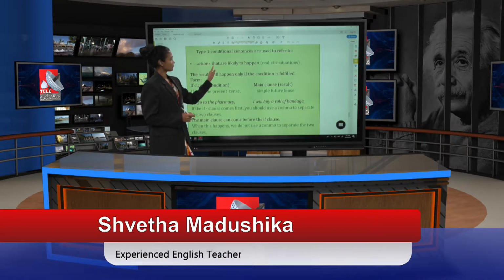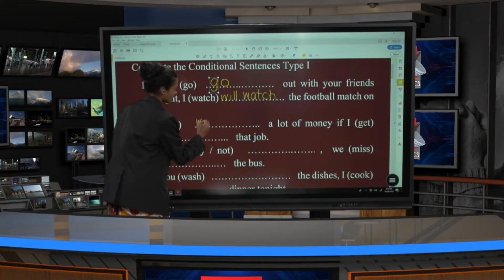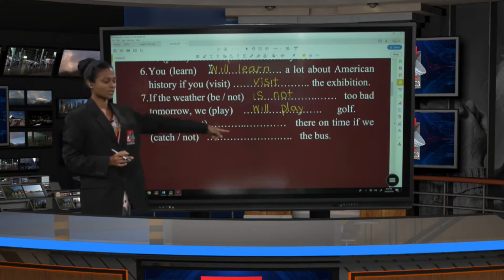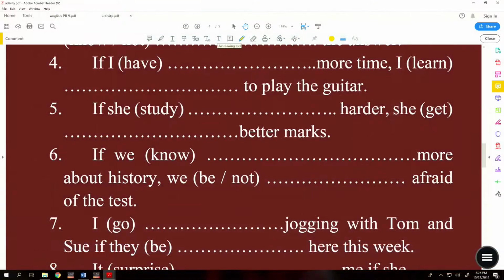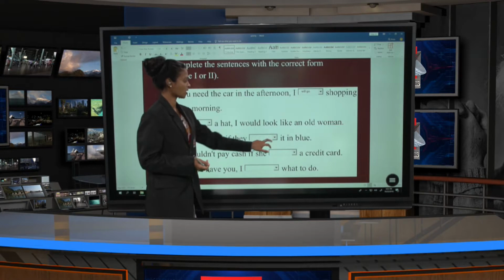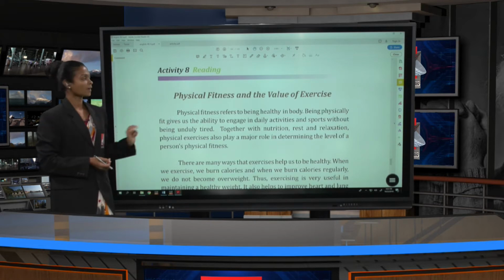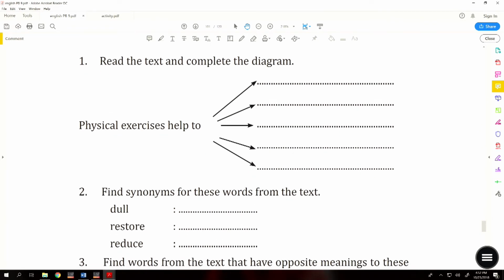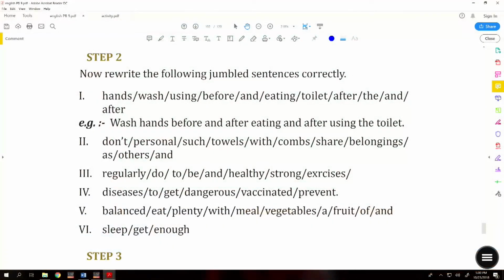Grade 09 English - Madushika Edirisinghe - Class 05